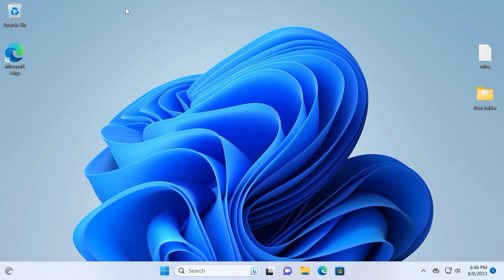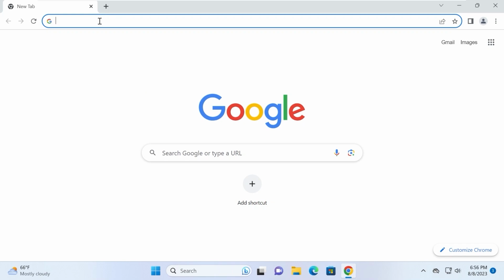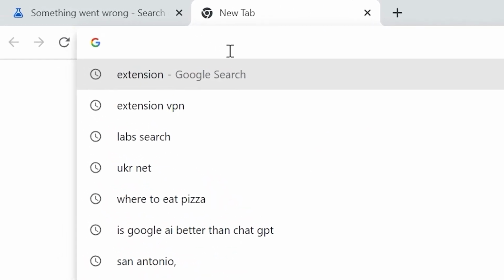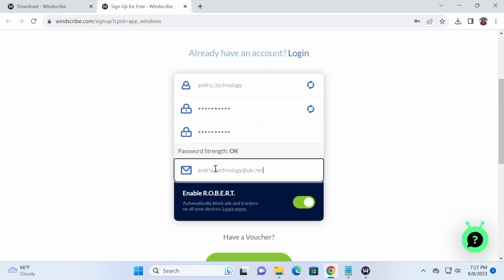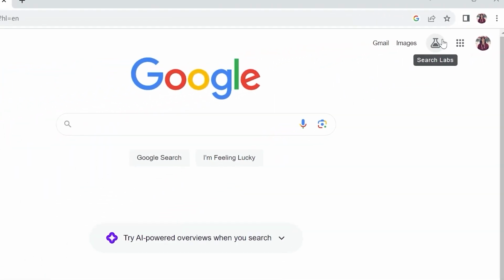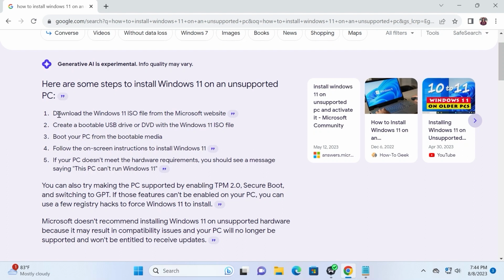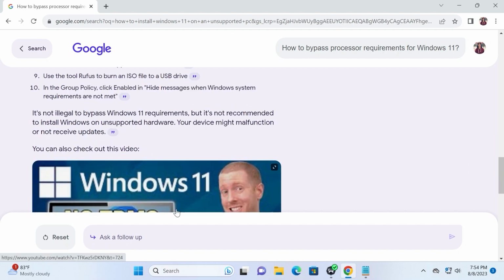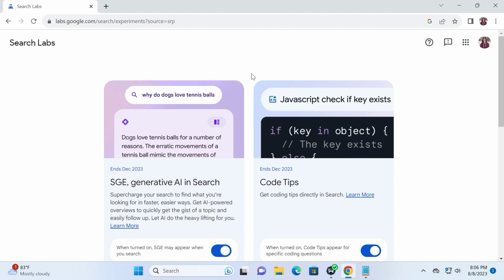Google AI is here! Activate NOW in Chrome Browser!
Today I will show you how to activate Google AI features in Chrome Browser.

00:00 Introduction
00:36 Download Google Chrome Browser
01:53 Update Google Chrome
02:24 Sign in to your Google account
03:03 Search labs isn't available for your account
03:50 Extension VPN (not working)
04:27 Download Windscribe (VPN program)
05:48 Create a Windscribe account
07:18 Sign in to Windscribe
07:41 Set US location
08:10 Open Google Chrome Browser
08:40 SGE generative AI in Search
09:07 Code Tips (Javascript)
09:21 Activate AI functions
09:44 Testing AI in Search
11:28 I found what I was looking for!
12:17 Asking AI about Windows 12 release
12:52 AI feature that needs your location
14:21 Conclusions